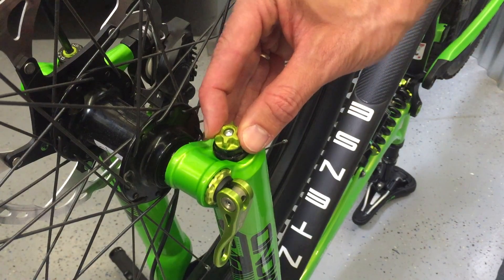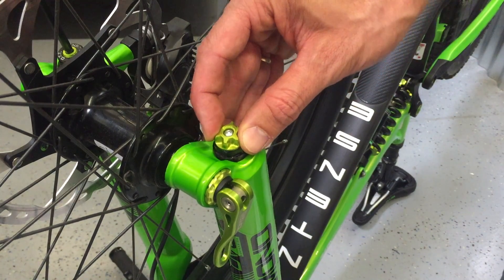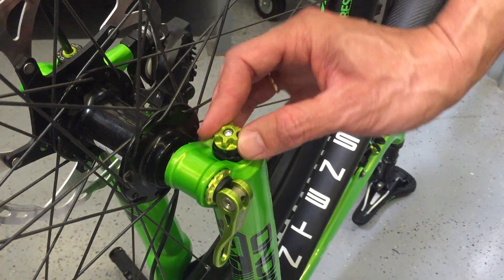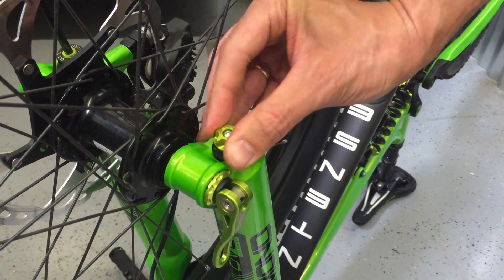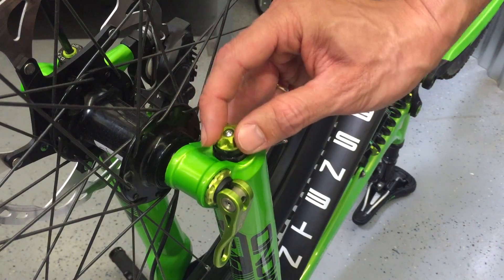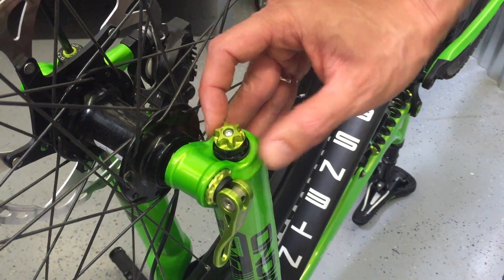DVO TECH: Diamond Rebound Set-Up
This is a tutorial on how to use your rebound adjuster on the Diamond.